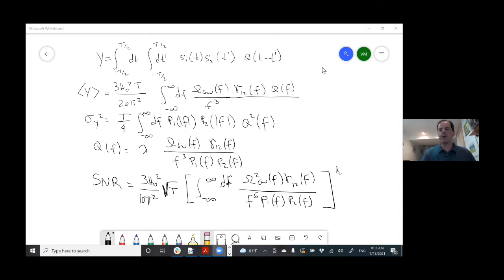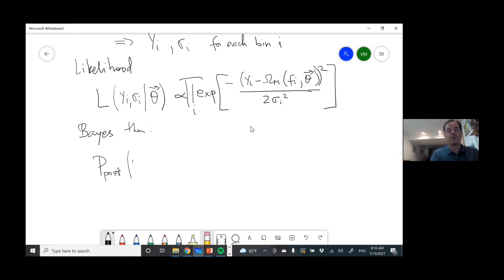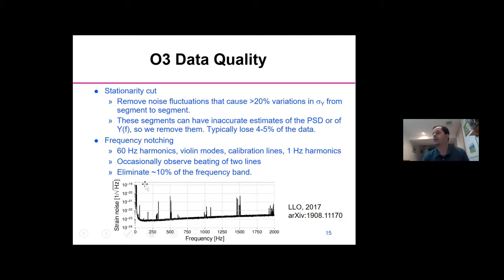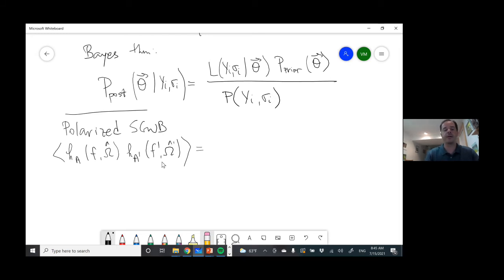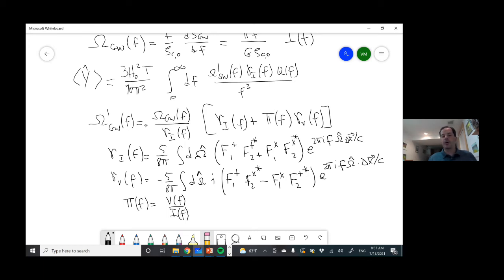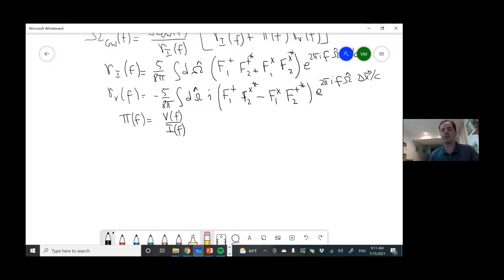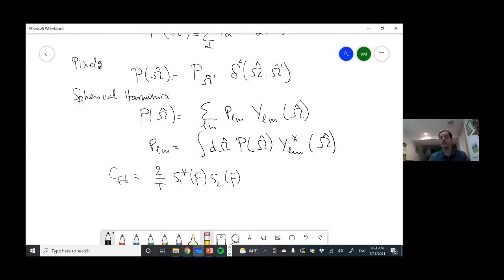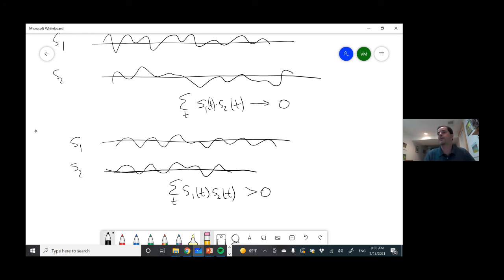Stochastic Astrophysical Foreground From Compact Binary Mergers (Lecture 4) by Vuc Mandic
PROGRAM

ICTS SUMMER SCHOOL ON GRAVITATIONAL-WAVE ASTRONOMY (ONLINE)

ORGANIZERS: Parameswaran Ajith (ICTS-TIFR, India), K. G. Arun (CMI, India), Bala R. Iyer (ICTS-TIFR, India) and Prayush Kumar (ICTS-TIFR, India)

VENUE : Online

This school is part of the annual ICTS summer schools on gravitational-wave (GW) astronomy. This year’s summer school will focus on the stochastic GW background from the early universe as well as produced by astrophysical sources. Due to the ongoing COVID pandemic, the school will be held online.

Courses:
Stochastic GW background from the early universe  (Shi Pi, Chinese Academy of Sciences & Kavli IPMU, Japan)
Stochastic astrophysical foreground from compact binary mergers (Vuc Mandic, University of Minnesota, USA)
The school is primarily meant for graduate students and postdocs in gravitational physics and related fields. A small number of highly motivated senior undergraduates can also be considered. A basic understanding of general relativity and cosmology is a prerequisite for the courses.